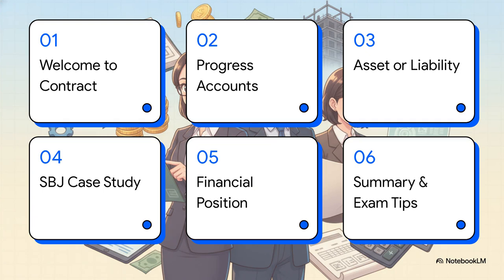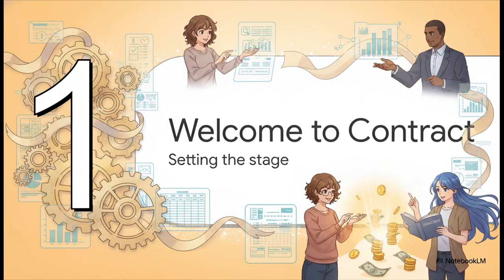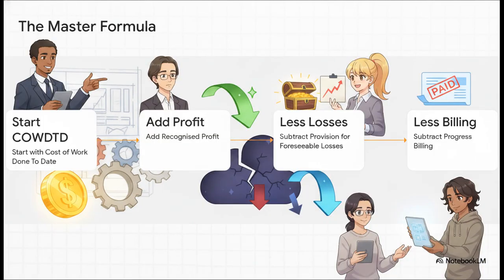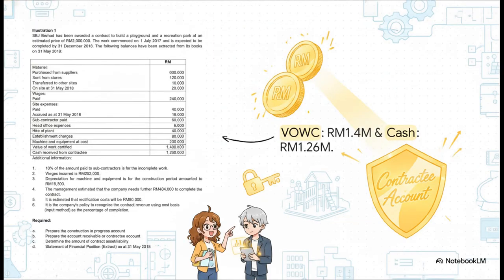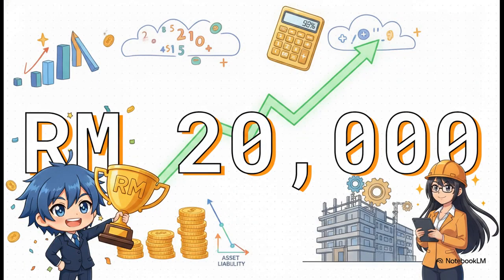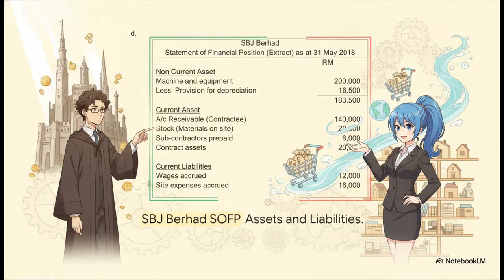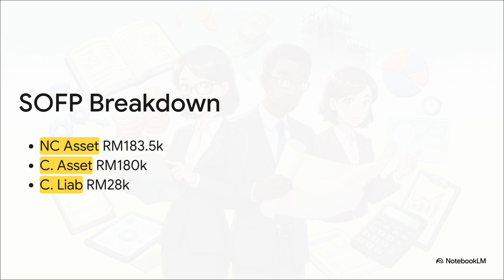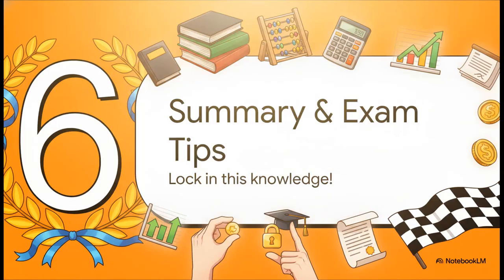📚 MAF201 | CONTRACT COSTING 1 Revision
This video is a revision guide for the topic CONTRACT COSTING in MAF201 . Suitable for diploma students and anyone who wants a simple, clear, and easy-to-understand explanation.

• Step-by-step explanations